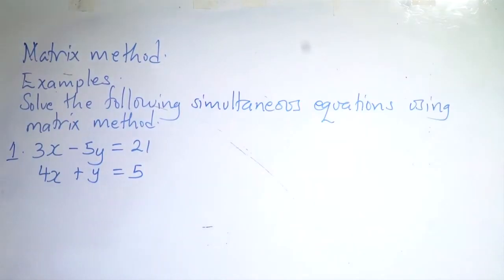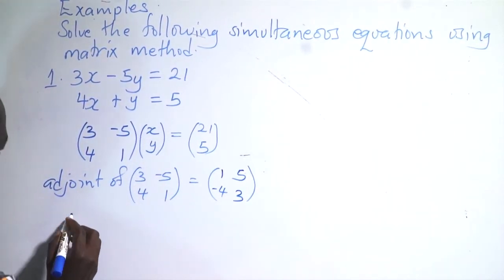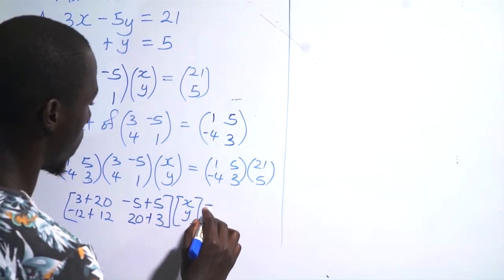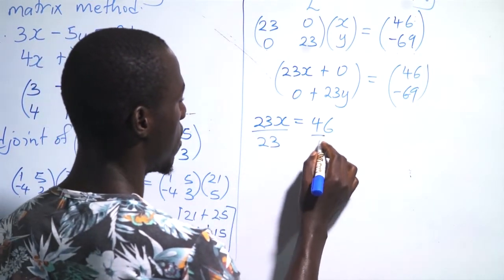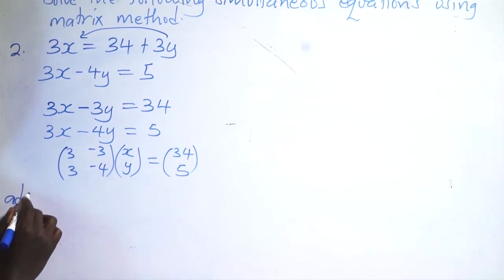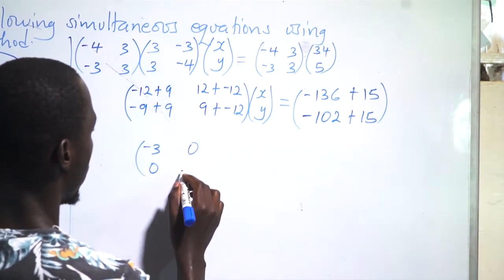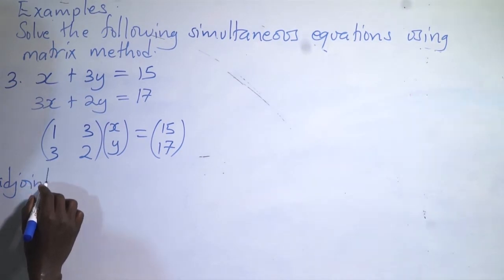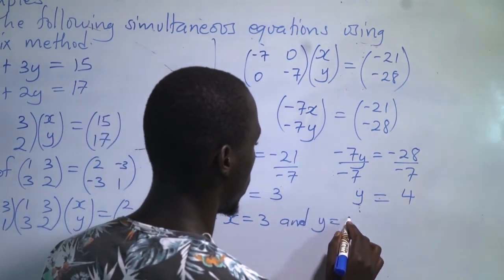SIMULTANEOUS EQUATIONS LESSON 3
MATRIX METHOD OF SOLVING SIMULTANEOUS EQUATIONS.
ORDINARY LEVEL MATHEMATICS FOR S.3 AND S.4